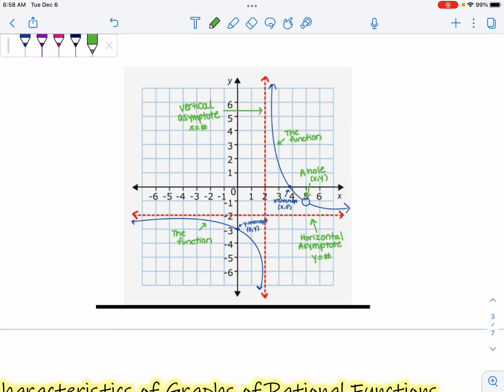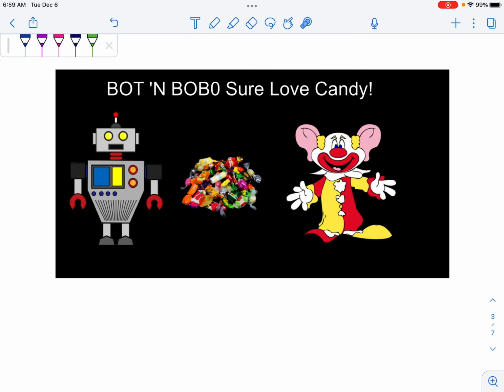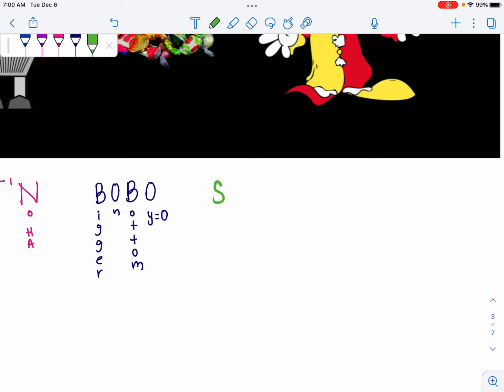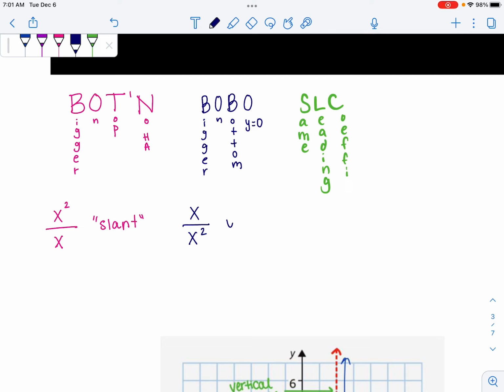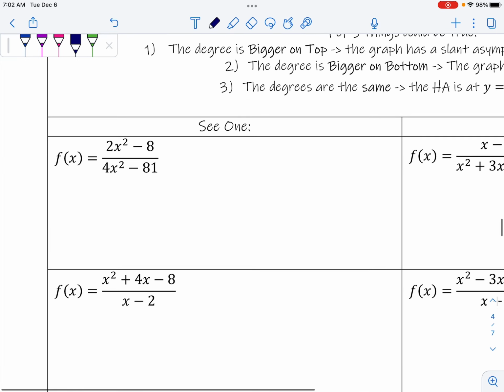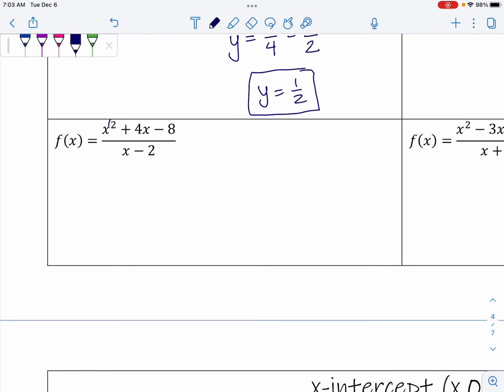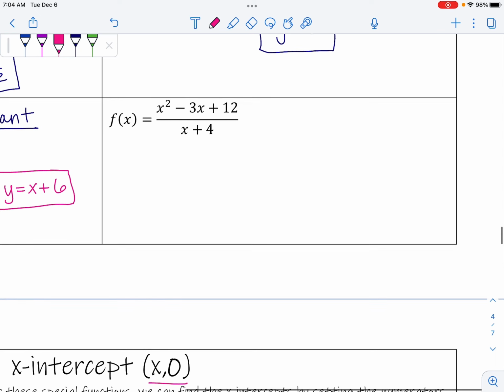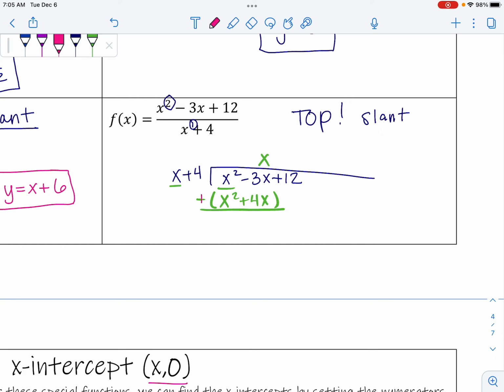Finding a horizontal or slant asymptote